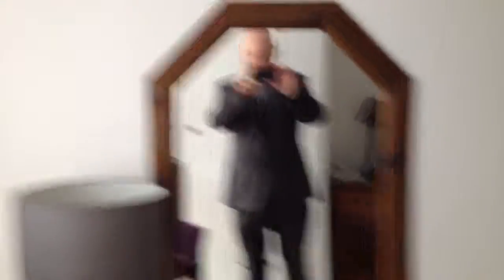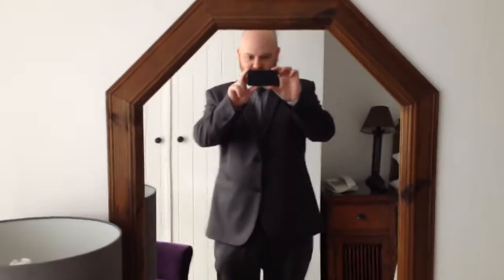Hotel room Tour. Chichester February 2015